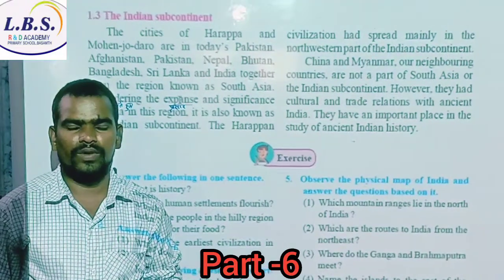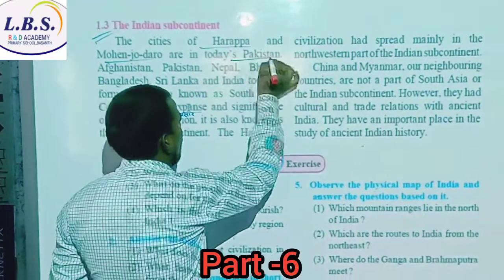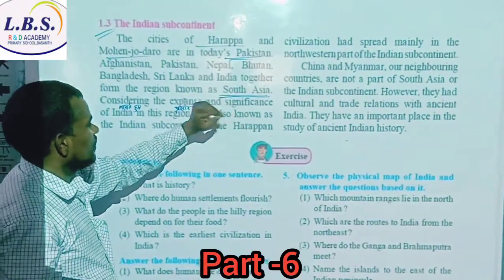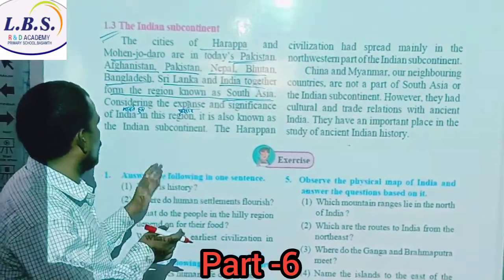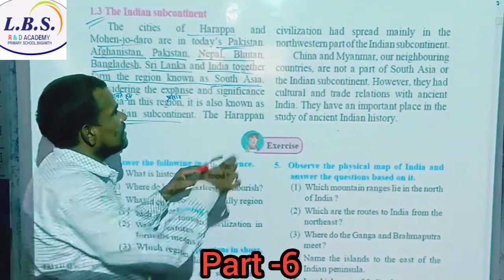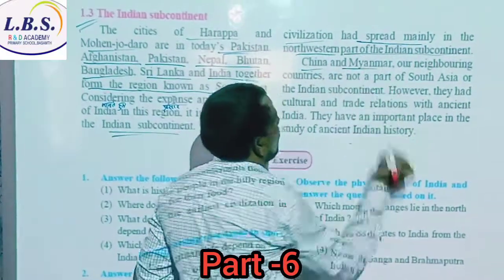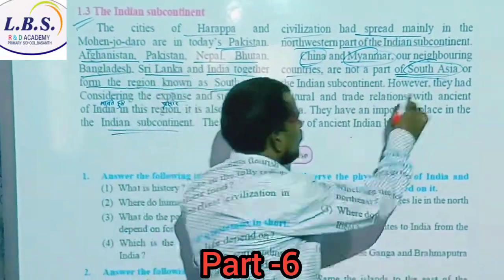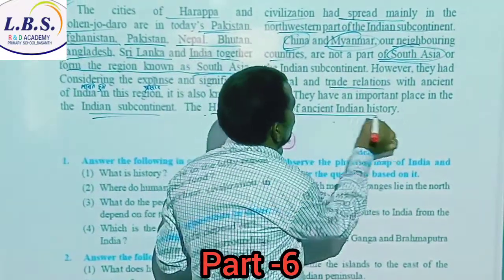(Part -6) The Indian subcontinent and History.